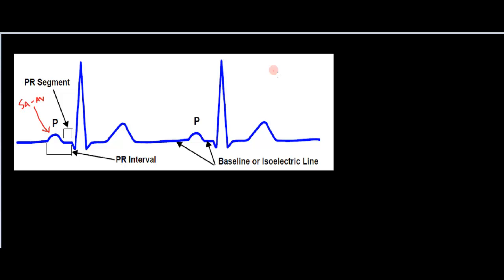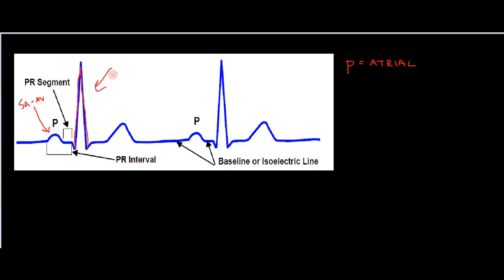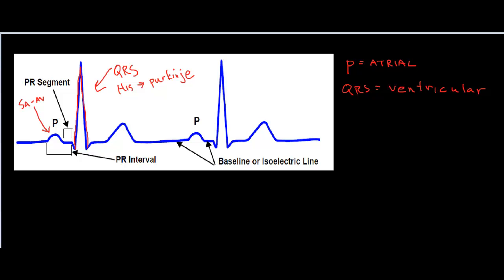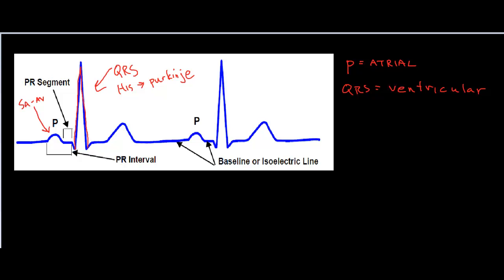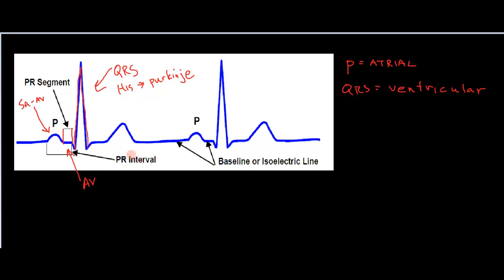one more thing...